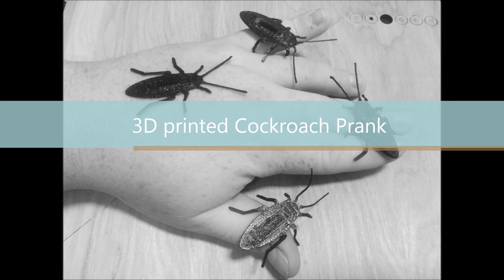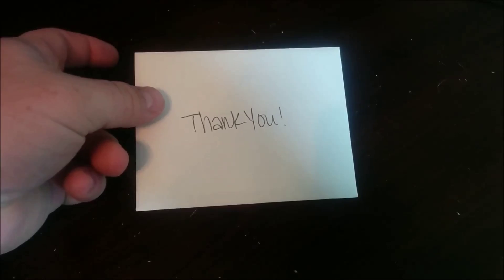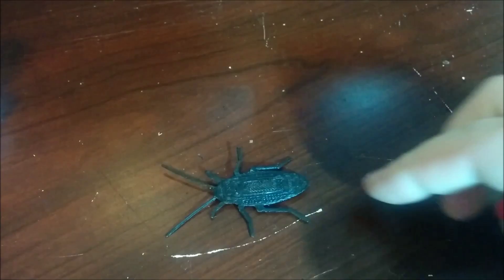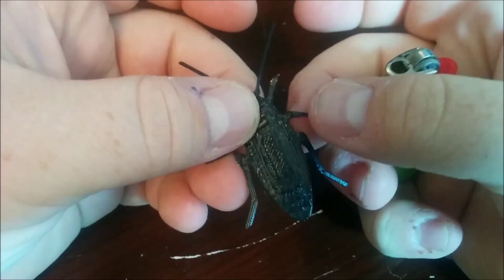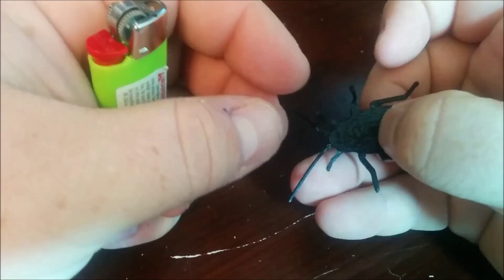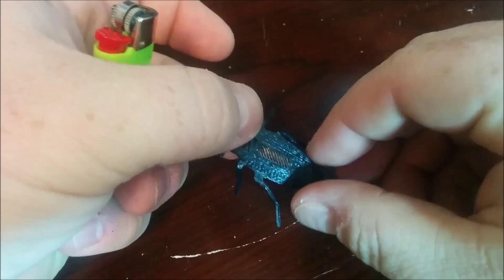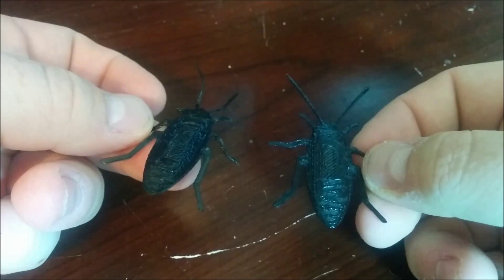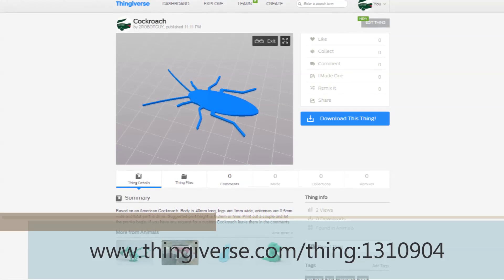Cockroach Prank - 3D printed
With April Fools less than 2 months away here is a great way to scare friends and family! This is the first of 4 April fools prank I'm making for you, my subscribers. These 3D printed cockroaches are modeled of the American Cockroach, and at a quick glance will scare your victim every time! I'm able to print 4 cockroaches on my build bed in less than 30 minutes. Like a good magician set the stage for the participant. Tell them you saw a huge cockroach and they should be on the look out. Use a lighter or hair dryer to bend the legs and antennas to being the cockroach to life!